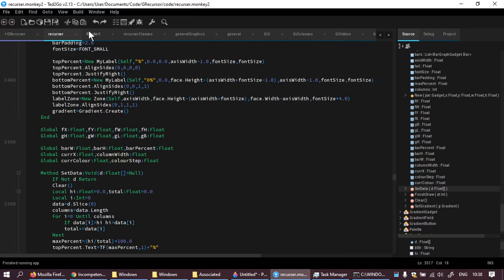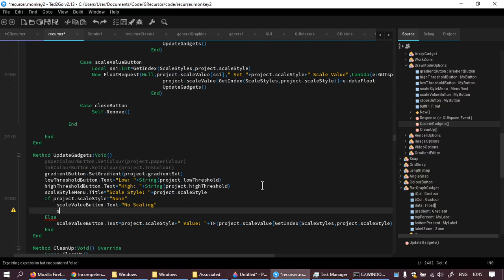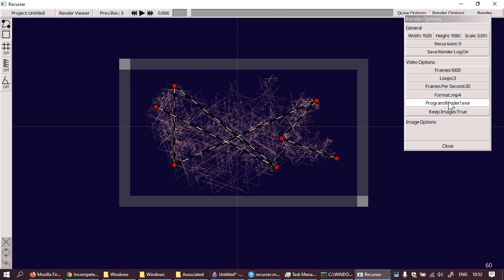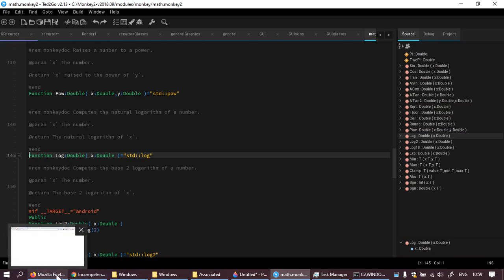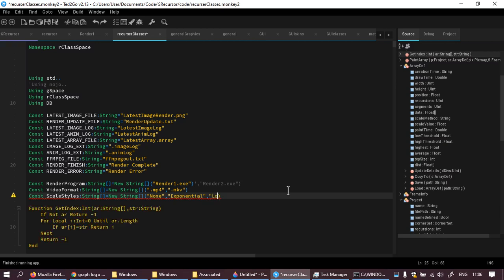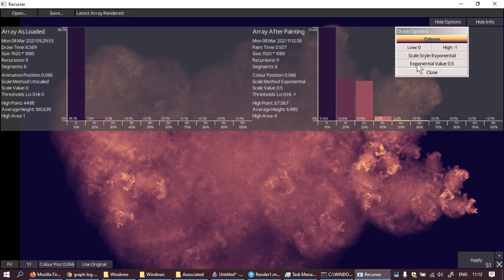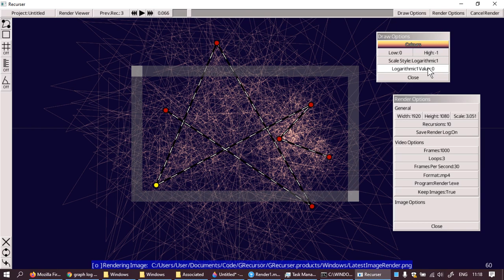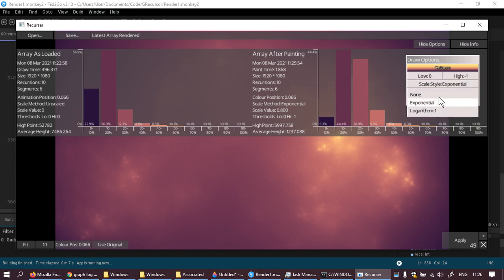Incompetent Coding Part 181 - Logarithmic Scaling Added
At long last and it does have a pleasingly different effect to exponential scaling. I'll add log2 and log10 scaling, then have a go at making a routine to scale completely evenly. Also I'll think about any other loose ends I need to tie up, next time.